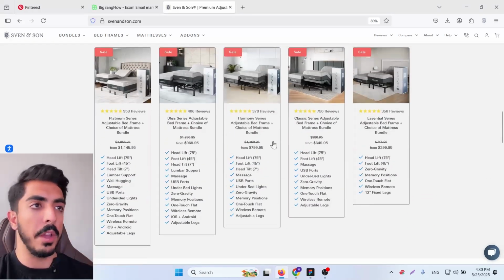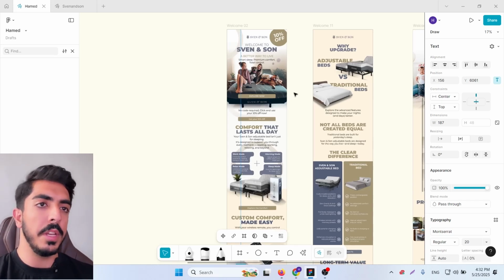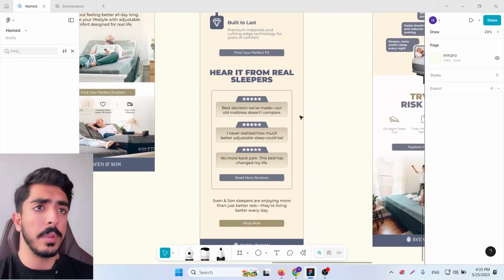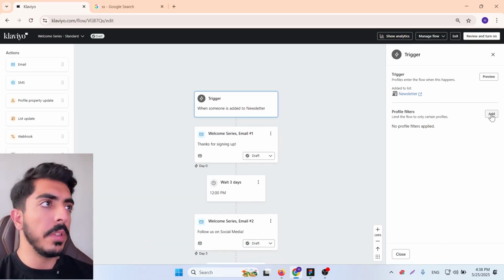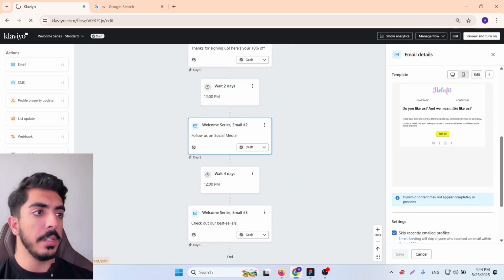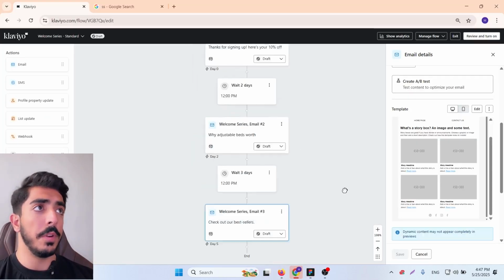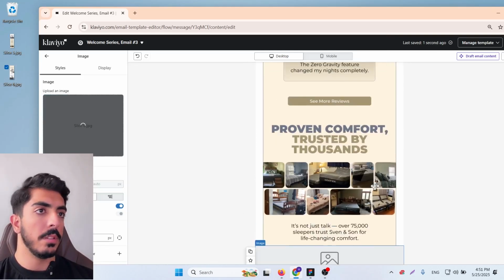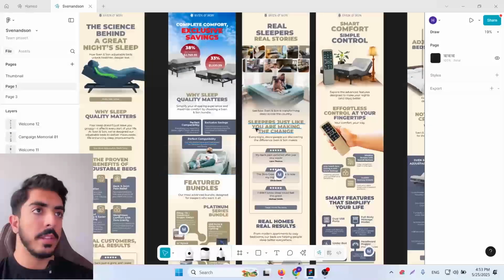Watch me setup a full welcome flow for ecom brand | email marketing design free course figma klaviyo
👉 Want more inspiration? Follow me on Behance